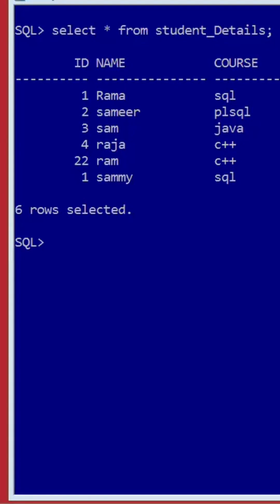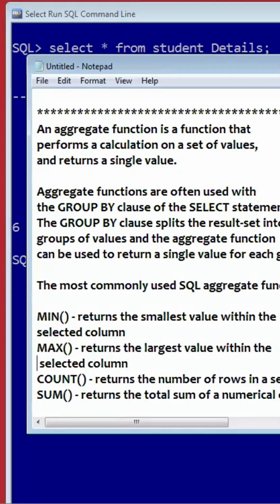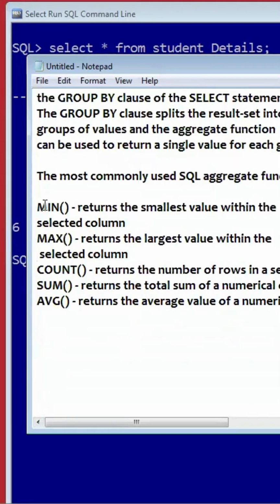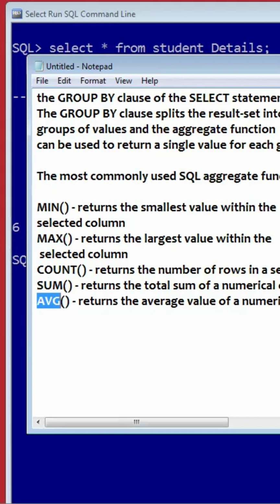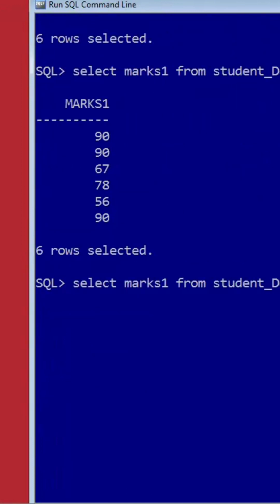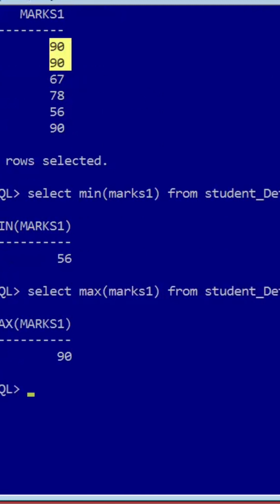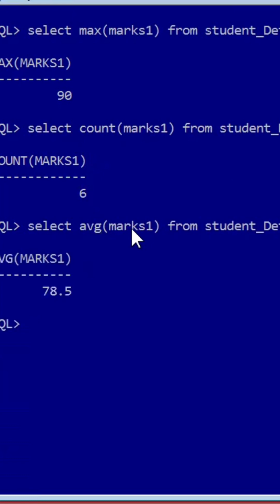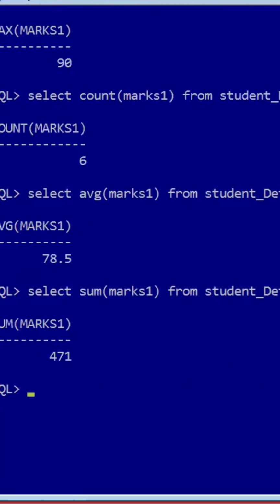What are AGGREGATE FUNCTIONS in SQL